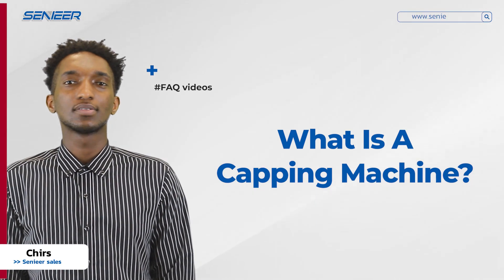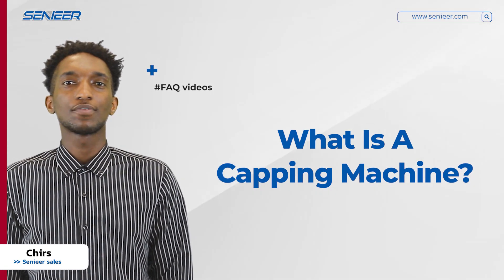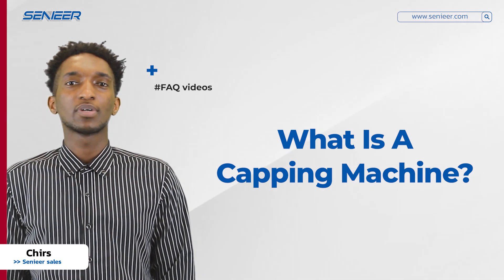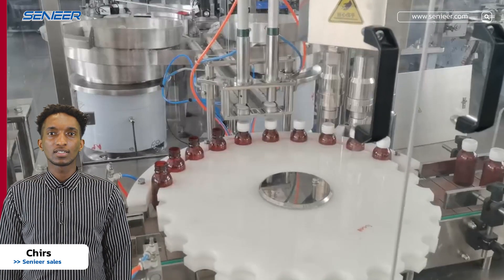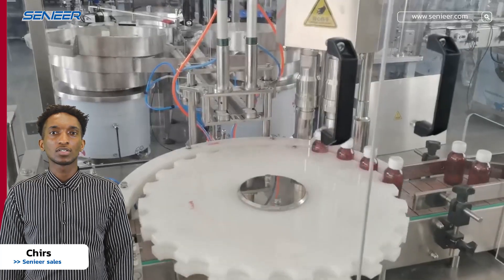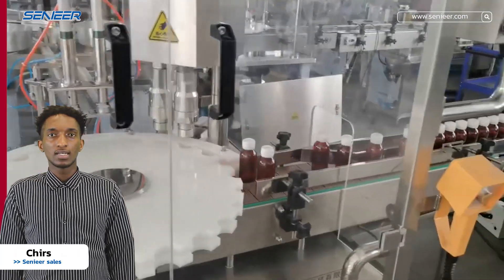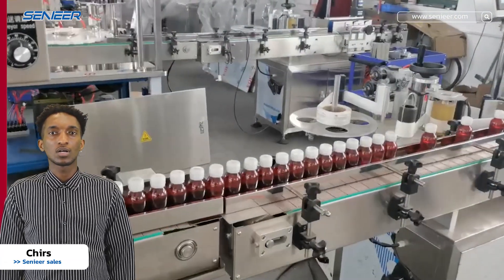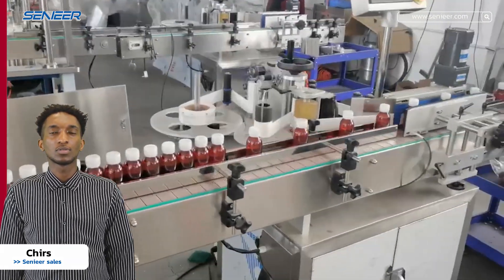FAQ | Senieer | What Is A Capping Machine?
What Is A Capping Machine?

A capping machine is a type of pharmaceutical machinery used to apply caps or closures to bottles or vials. The machine can apply a range of different closures, including screw caps, snap-on caps, and crimped caps.
0:00-0:06 Introduction
0:06-0:37 Content: What Is A Capping Machine?
0:37-0:48 Video End

If you are interested in the content of this video, please contact Senieer! And we will provide you with the most professional and high-quality service.